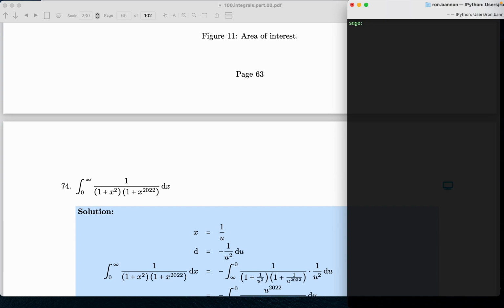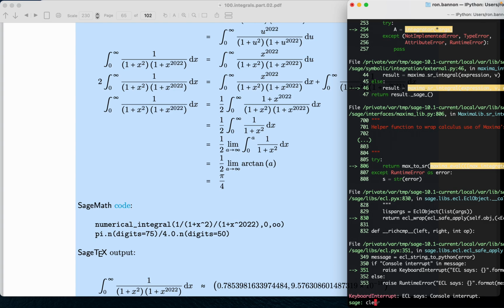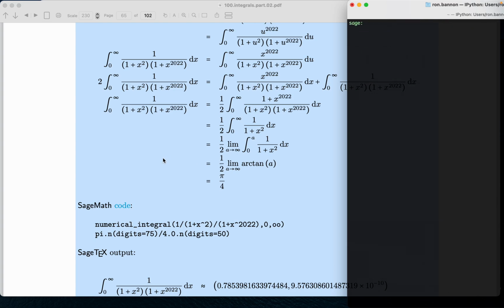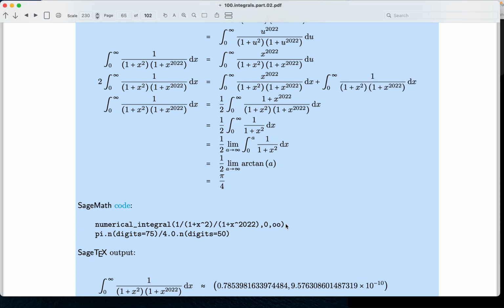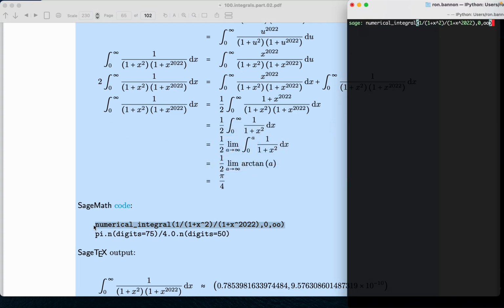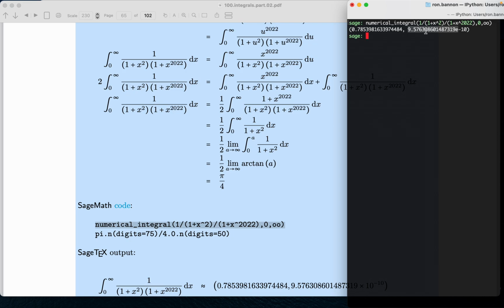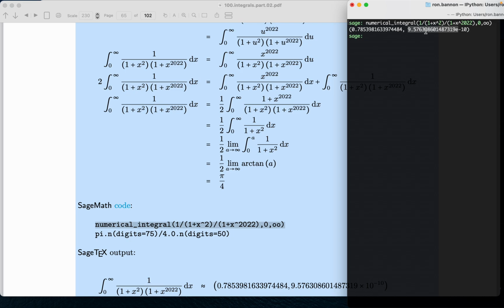bprb integration 02 sage 074